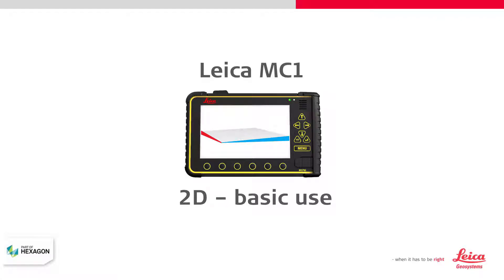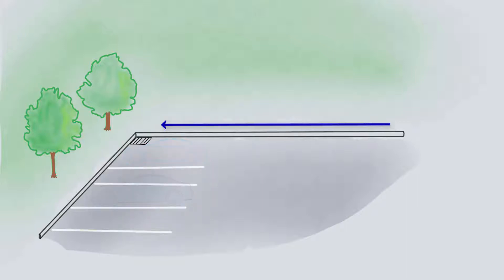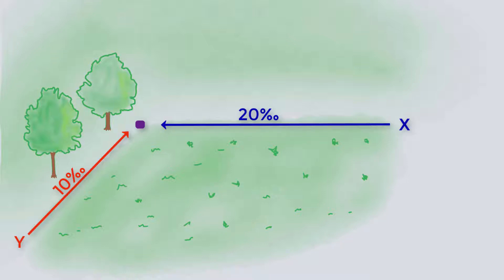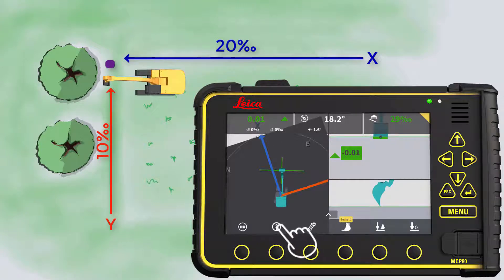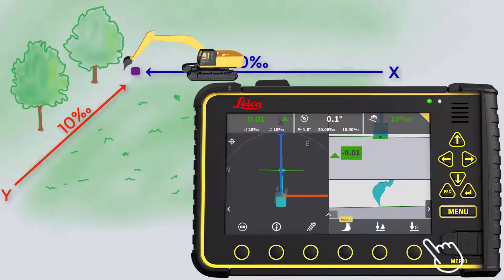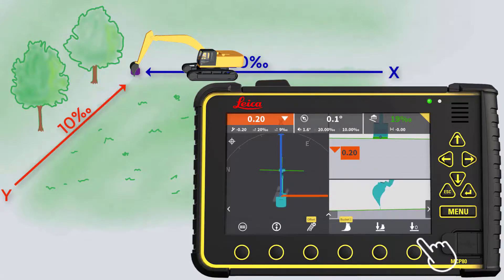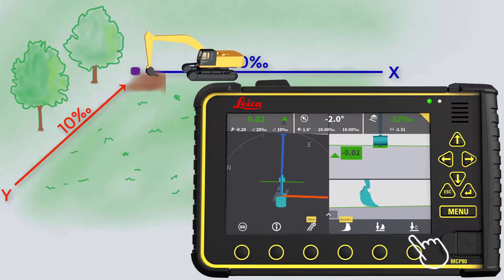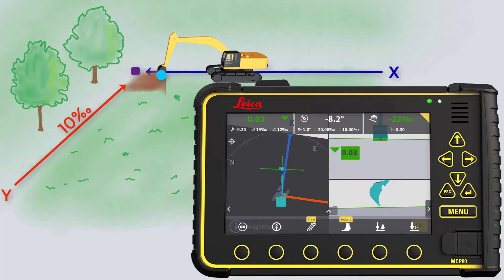How to Use 2D Functions in Leica iCON MC1